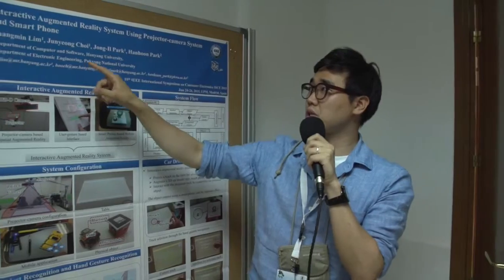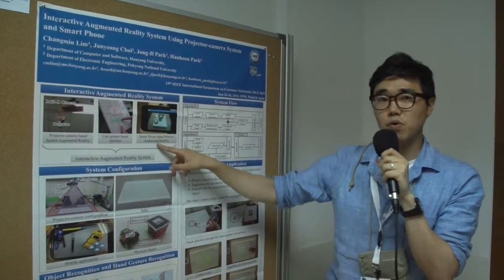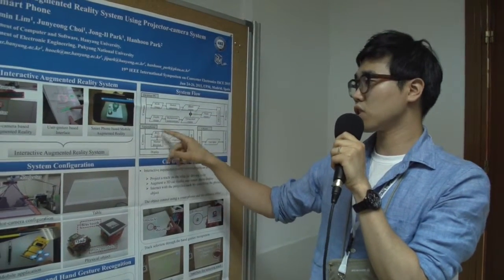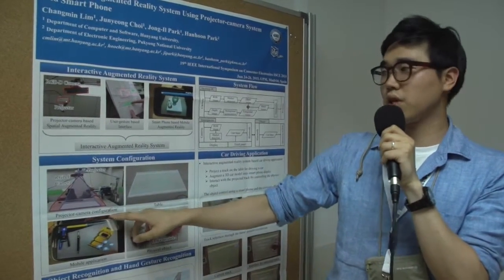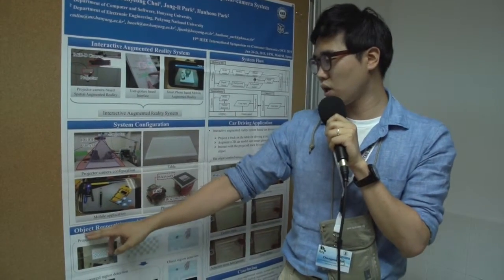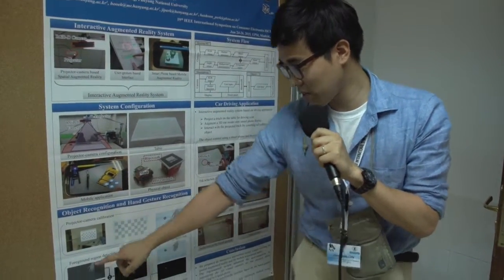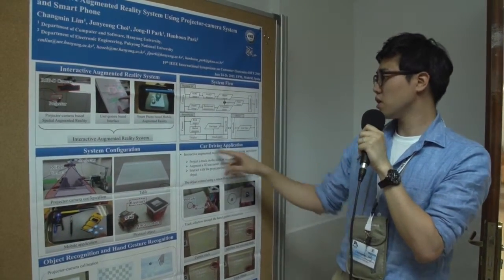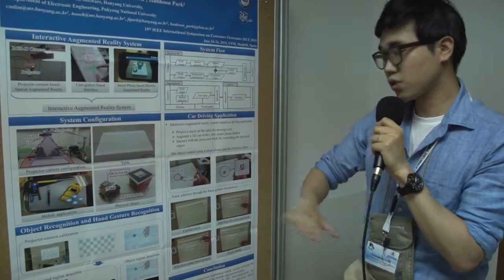Interactive Augmented Reality System Using Projector-camera System and Smart Phone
Changmin Lim, Junyeong Choi, Jong-Il Park and Hanhoon Park